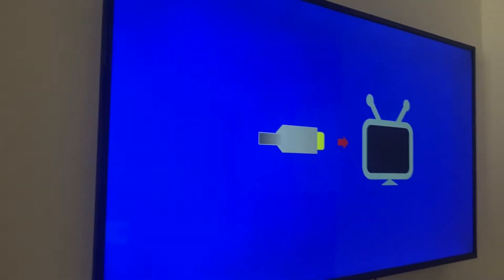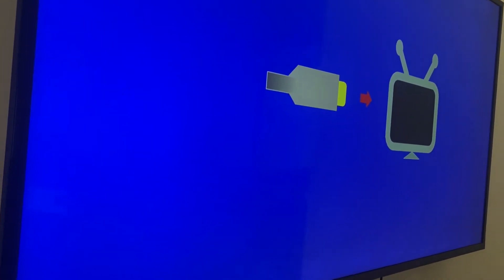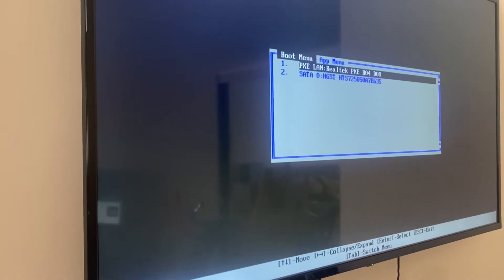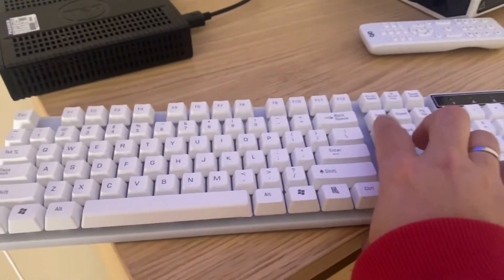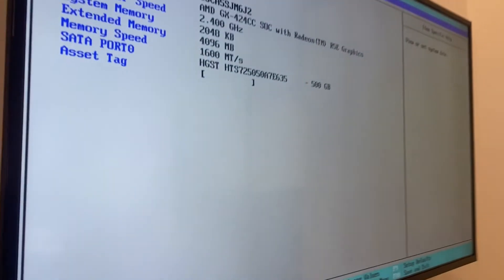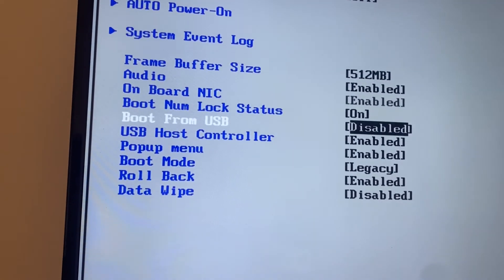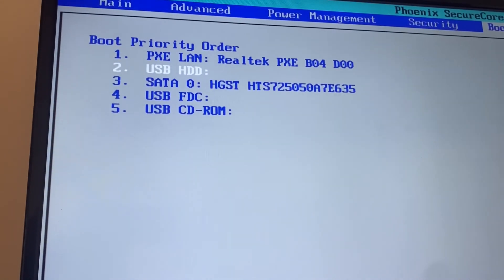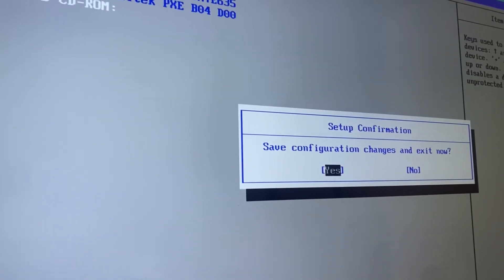Boot from usb HDD batocera on a Dell mini PC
Shows you on how to boot from usb HDD on a cell mini pc